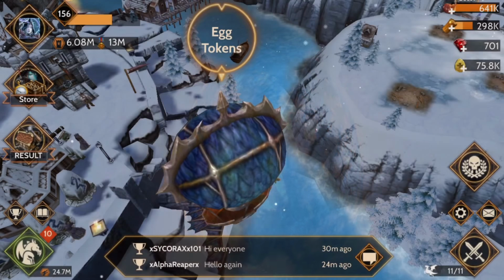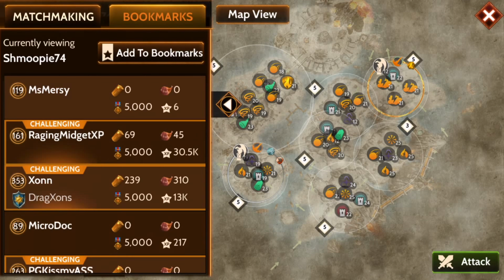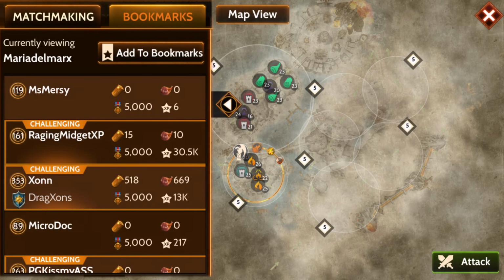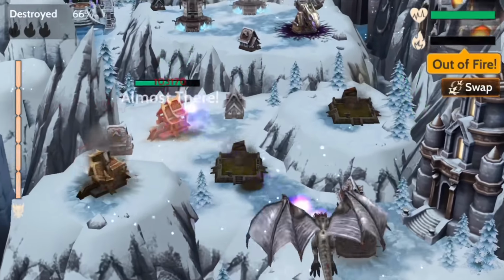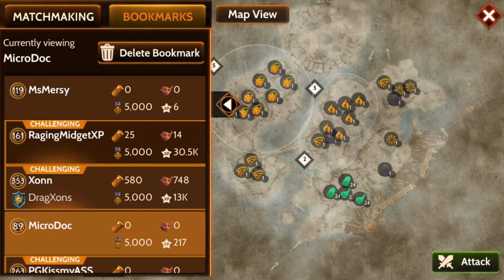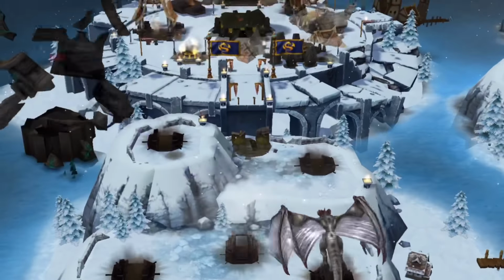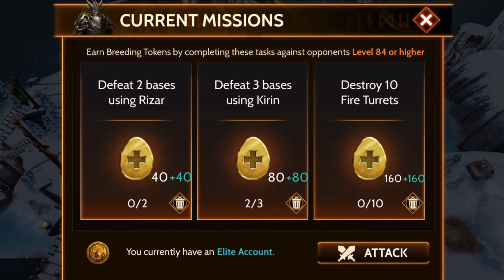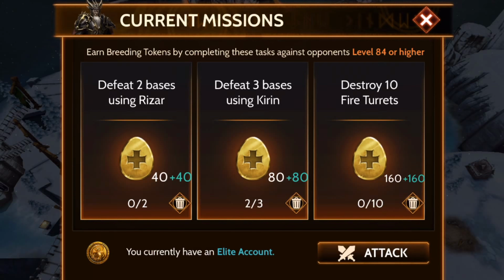War Dragons "Egg Missions” - Beginners Guide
In this video we are going to go over how you can quickly finish up egg token mission and The very core basics of the egg mission area so this video is for a beginner and let’s keep this in mind when we watch. This is a rather short video because there really isn’t a lot of information outside of what I have shared in this video but I hope it is super helpful and do not forget to check out the other videos within this series!

LINE ID royalpaynewife

Add me on Snapchat! Username: royalpaynewife